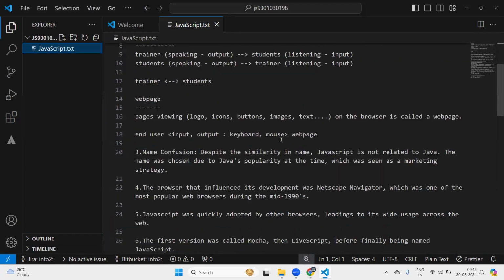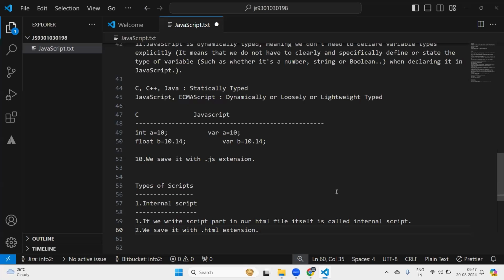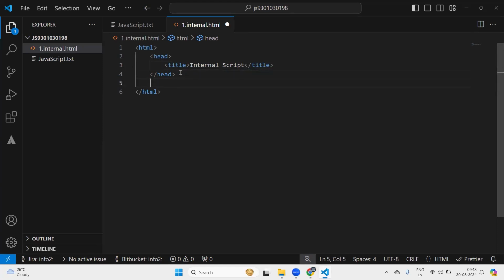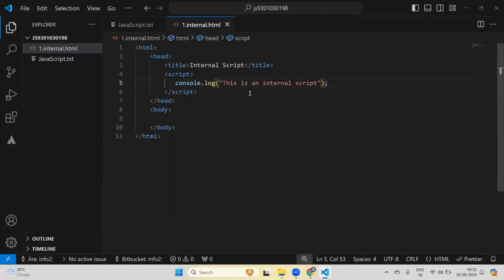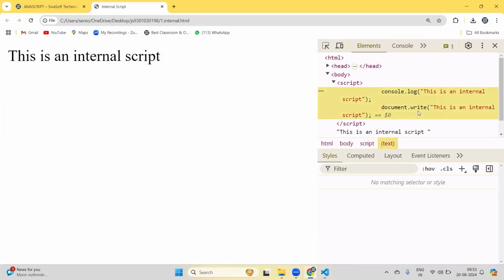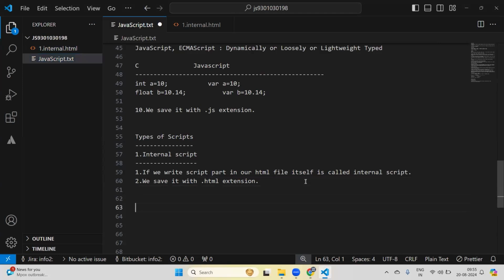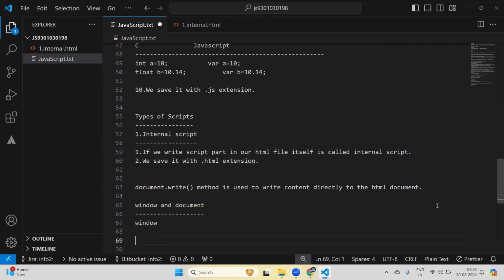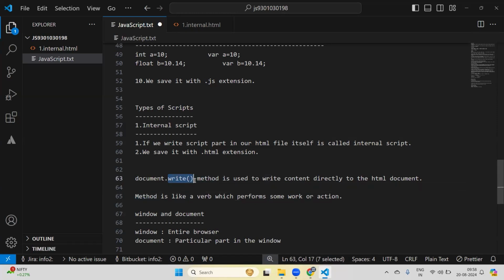Class 3: Javascript console, document, window, internal